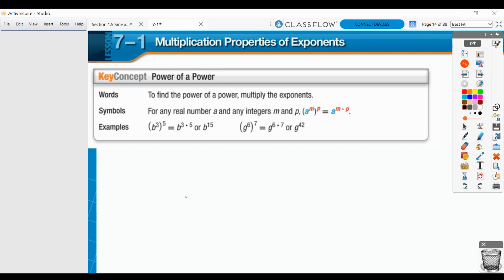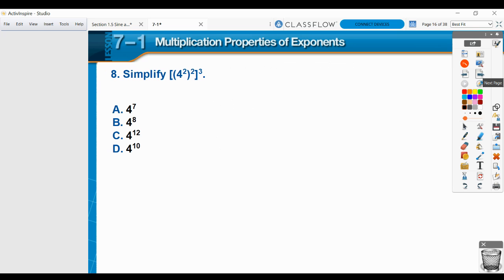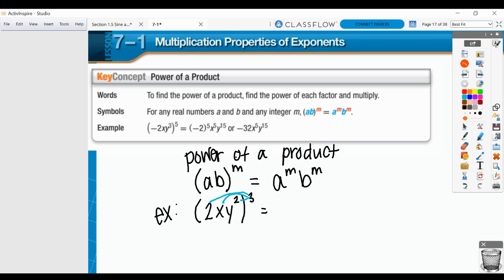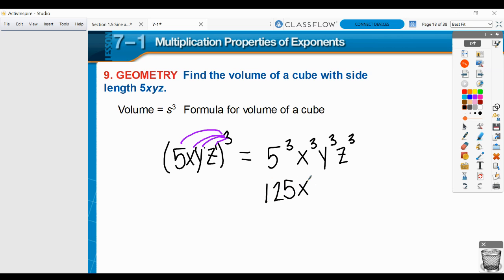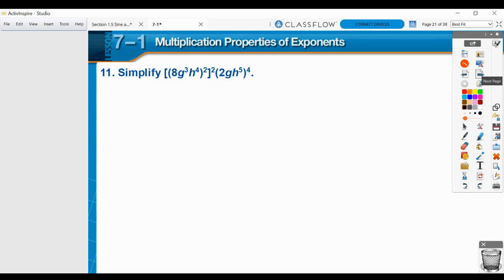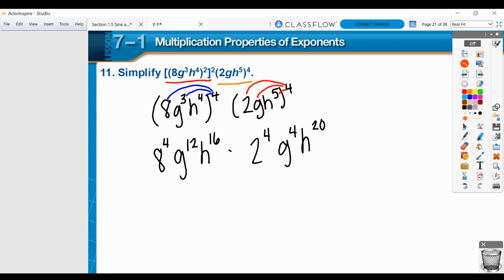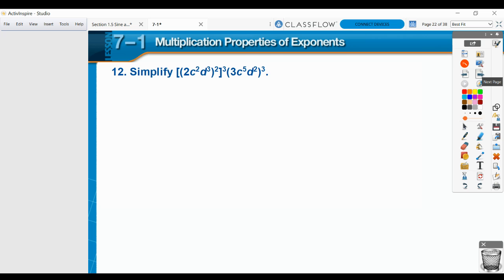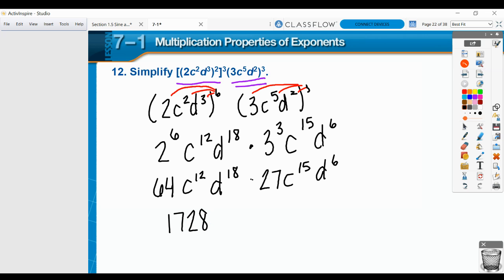7 1 Notes 2